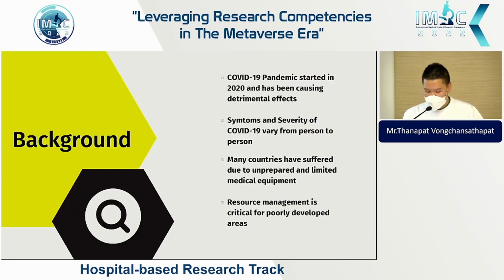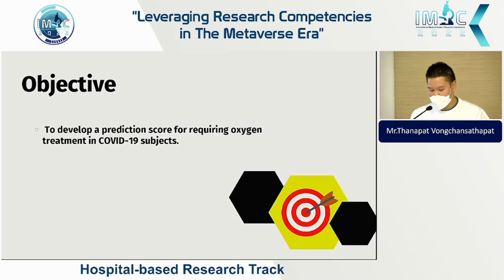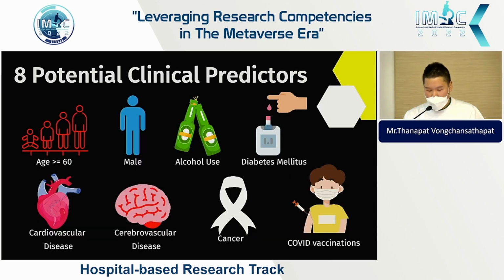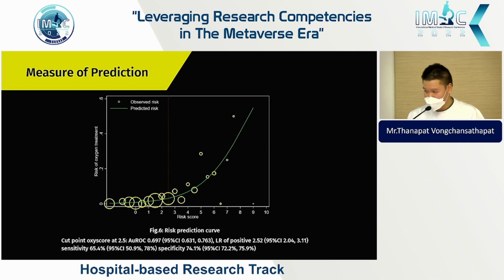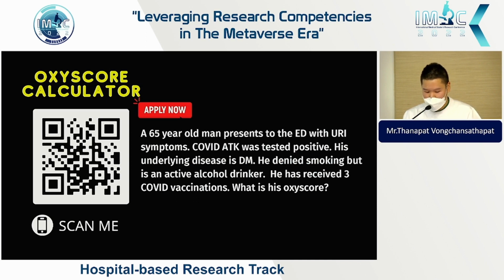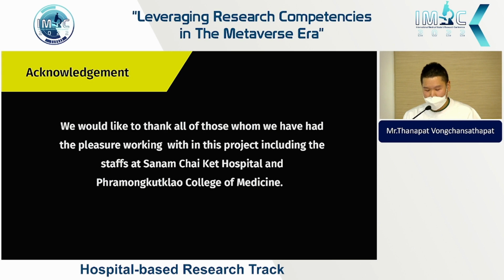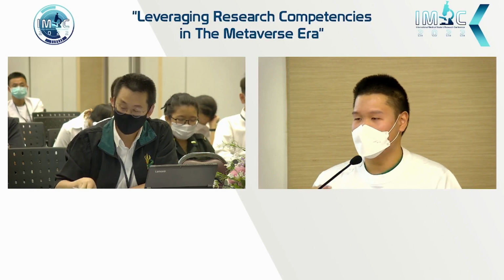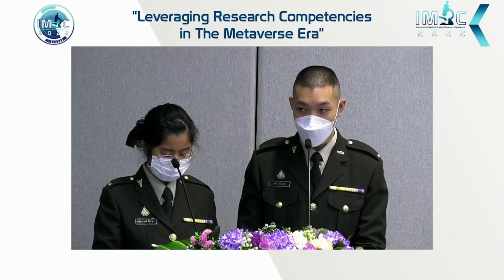Thanapat Vongchansathapat [Oral Presentation/Hospital-based] - IMRC2022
Clinical Scoring for Prediction of Oxygen Use in Patients with COVID 19 infection in a community hospital, Thailand: A Retrospective Cohort Study presented by Thanapat Vongchansathapat in IMRC2022